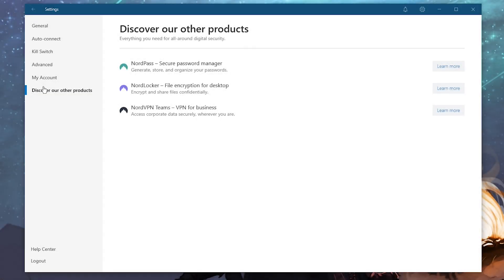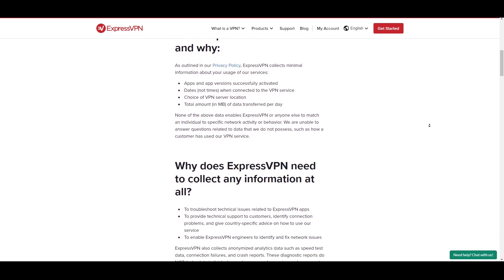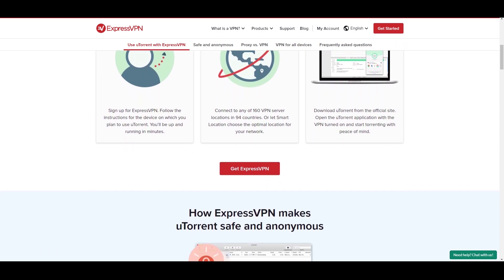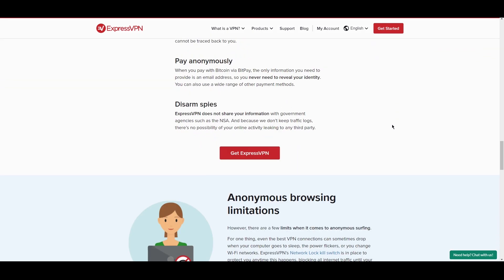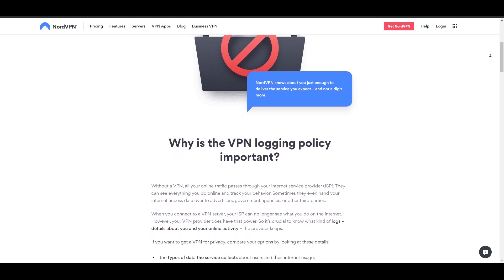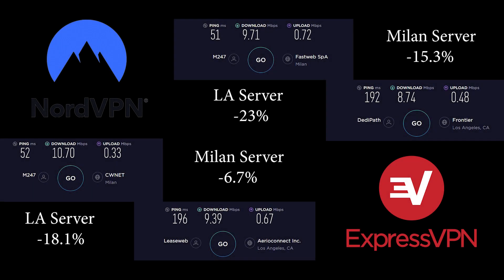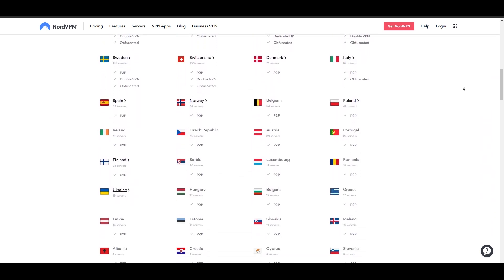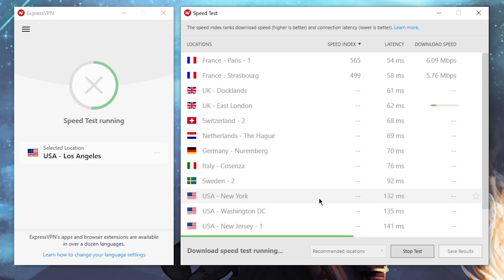✅ Expressvpn vs NordVPN Review for 2025 - Find the Best VPN For Your Needs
Expressvpn vs NordVPN ✅ Find out which VPN is best for you depending on YOUR needs.

So you want to know everything about NordVPN & ExpressVPN, including how they compare feature wise, then watch this review.  Now over the years have gone through many VPN services. I've tried using them for streaming, gaming, General browsing and raw speed testing. And of all the VPNs have reviewed Express VPN and Nord VPN always came out on top as the top two VPNs for just about any online activity. So today, I'll show you why these two are great and which one might be the best choice for you. links to both Express and Nord can be found in the description below, including any discounts or special offers that I could find. Now for me, honestly, I've been using ExpressVPN for a while, and it is my go to VPN personally. So let's get through the features first and why I like Express Express VPNs logging policy makes it very clear that they have a strict no logging and no connection logs policy in place. Keep in mind that anything below a 20% decrease in speed is generally considered very good at any decrease below 10% is considered Excellent. So in this particular speed test, my initial download speed is that 11 point 47 megabits per second, I connected to a nearby server which is Italy's Milan server, and that resulted in a 6.7% decrease in speed at 10.7 megabits per second. And to try out the connection with a much further server, I got an 18.1 decrease in speed at nine point 39 megabits per second in the Los Angeles server. These are very good results and I will put them in contrast with nords results in just a bit for streaming Express works very well. Unlocking Netflix libraries has never been easier and quicker than with Express as well as many other streaming services. So there's no problem when it comes to torrenting securely with zero leaks and a dependable kill switch. One of the coolest features in ExpressVPN is the speed test feature, which saves me a lot of time when I define servers with the least bit of latency or highest download speeds, especially when I want to use a VPN for gaming saves me time of all the testing that I have to do when it comes to security Express VPN leaves no compromises in any way. By default. It uses a Aes 256 bit encryption in combination with the open VPN protocol, a 4096 bit RSA key and sh a 512 h Mac authentication. In other words, it's the same level of encryption approved by banks and governments. On top of that ExpressVPN supports split tunneling, which lets you decide which apps are protected via the VPN and which travel outside of it. Moreover, ExpressVPN runs its own private zero knowledge DNS server which means that the websites you visit are all encrypted by ExpressVPN. And in case you're in a country where VPN usage is restricted Express will make your data look like normal browsing data through expresses obfuscation tools. Express operates in more than 3000 servers across 160 locations in 94 countries. So you'll be able to connect to nearby servers no matter where you are in the world. And most of these servers support multiple protocols. And very recently Express released a new protocol called lightweight, which is supposed to boost the speeds even more, and it also connects to servers instantaneously compared to other protocols. Express also allows users to secure up to five devices with a single subscription. When it comes to pricing. They have a monthly... ran out of the 5k character limit, sorry guys.

Hope you enjoyed my Expressvpn vs NordVPN Comparison Review for 2025 video.